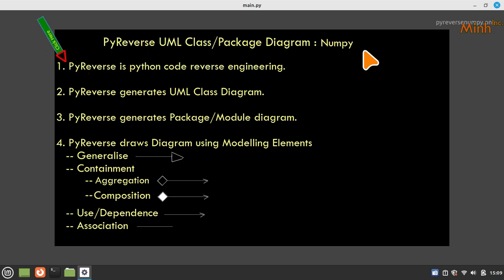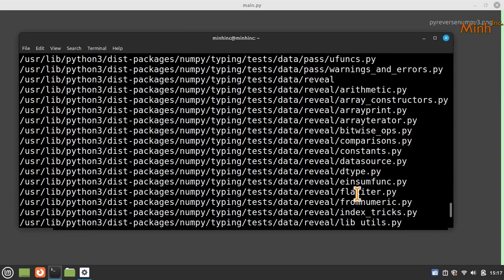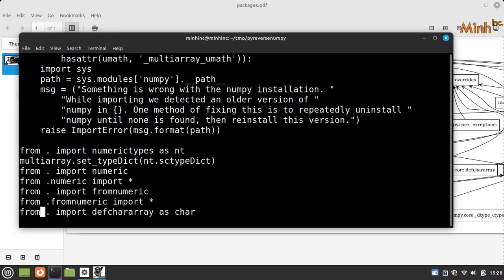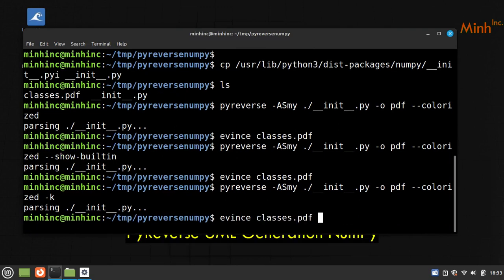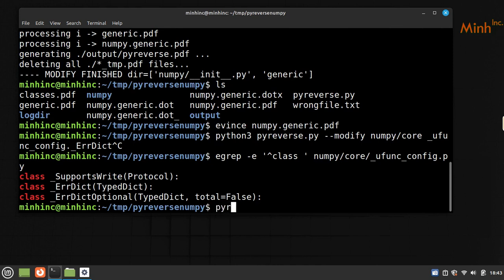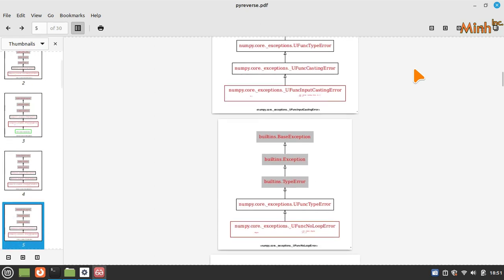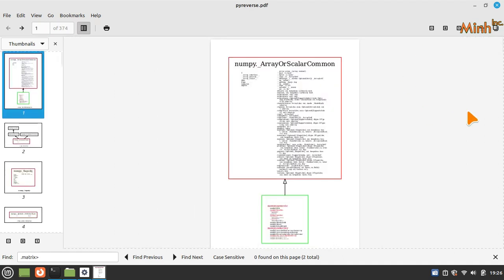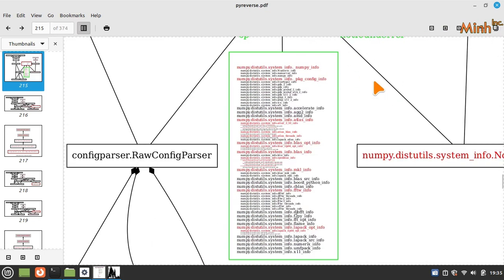PyReverse UML Numpy | Python reverse engineering | Machine learning | 18Jan2023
PyReverse UML Numpy | Python reverse engineering